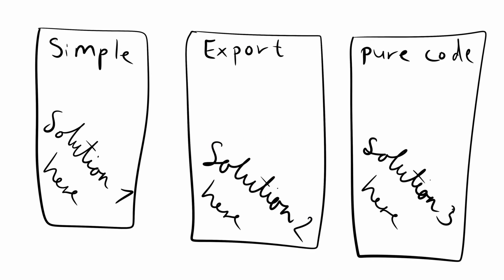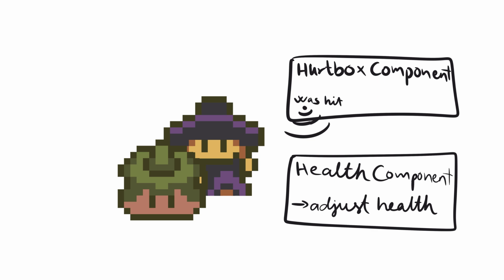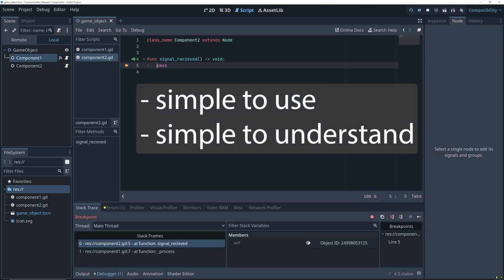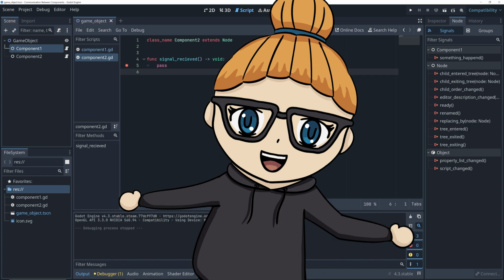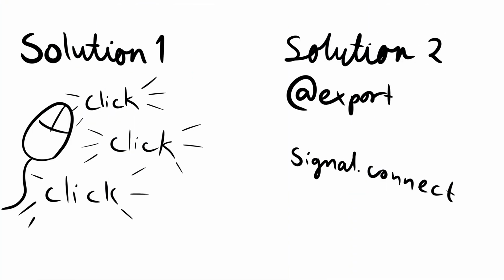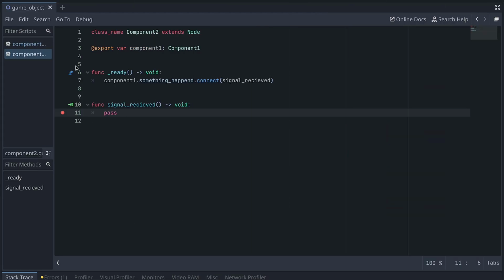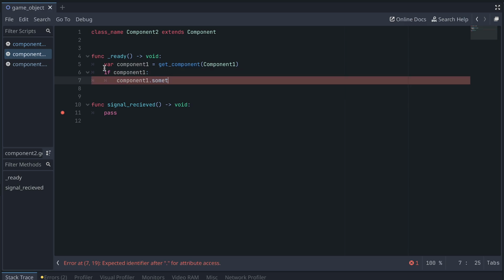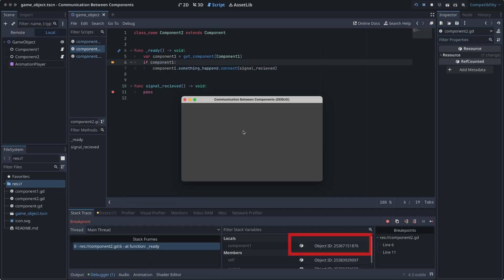Communication Between Components in Godot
In this video I will show you three ways we can connect components in Godot.

00:00 intro
01:09 setup
03:18 solution 1
05:20 solution 2
07:00 solution 3
11:40 compromise